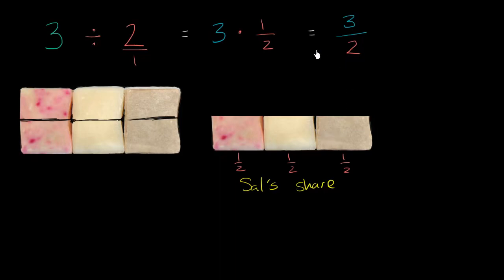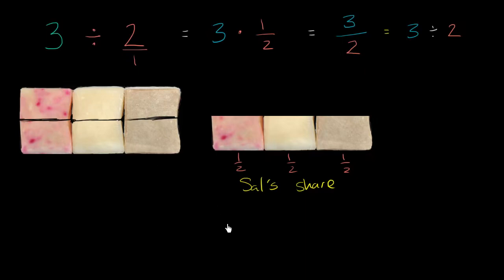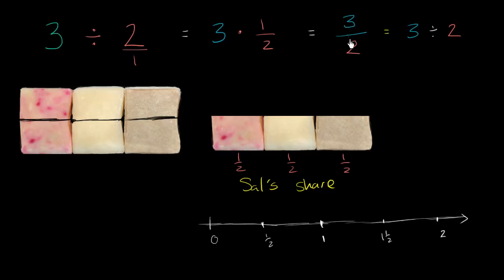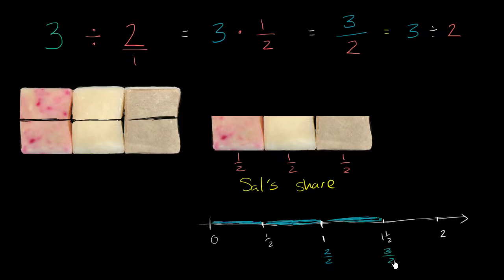Math Grade 5 - Mixed numbers on a number line